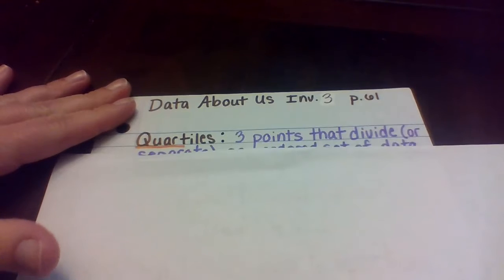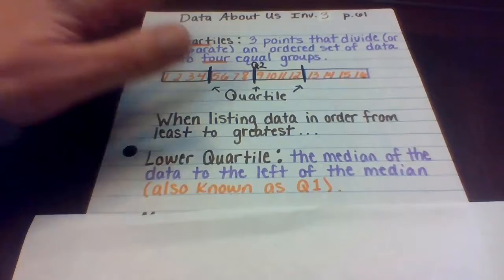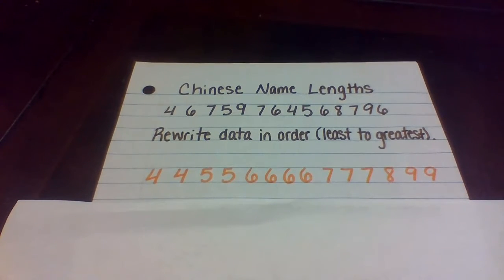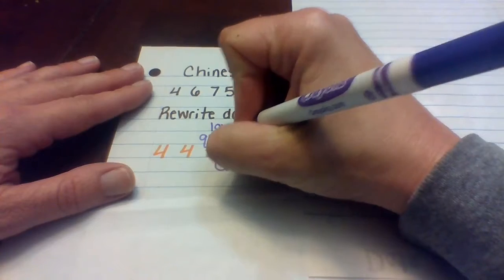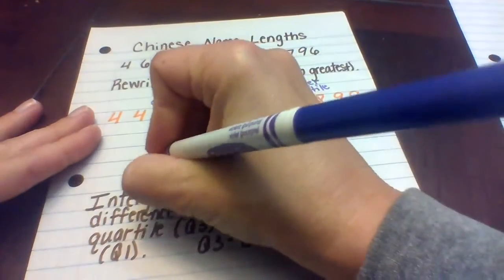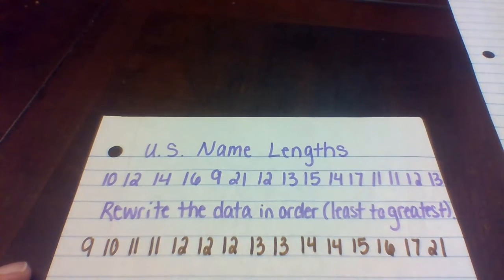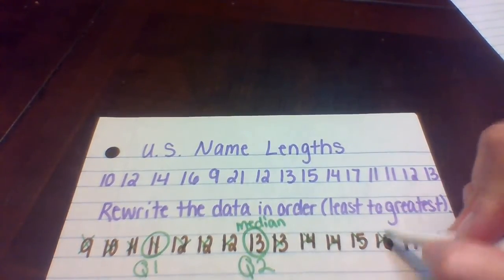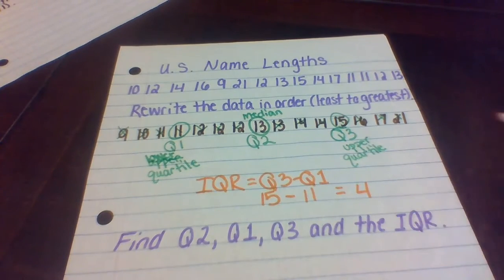Intro to IQR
Introduces and defines lower (Q1) and upper quartiles (Q3) needed to find interquartile range (IQR).